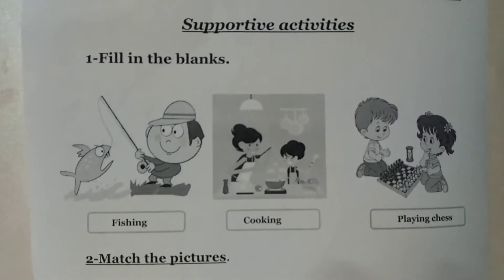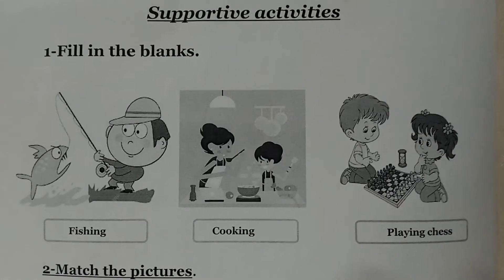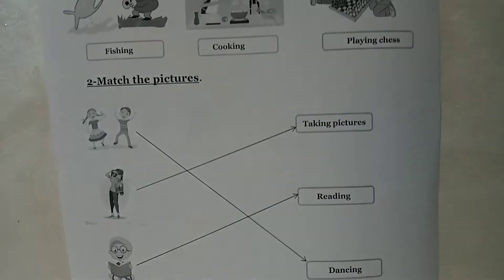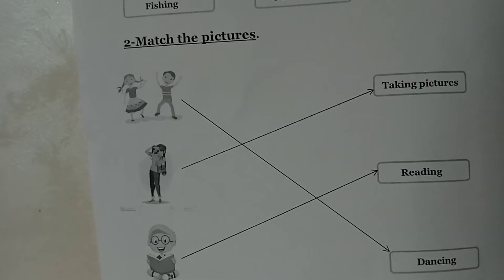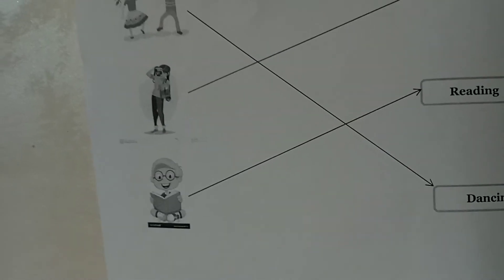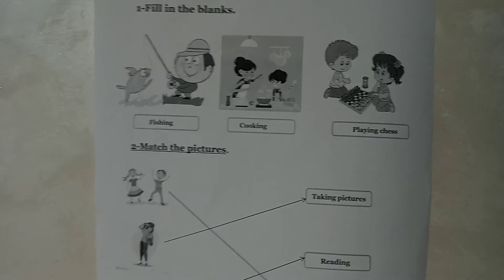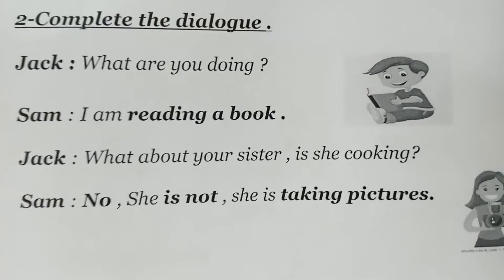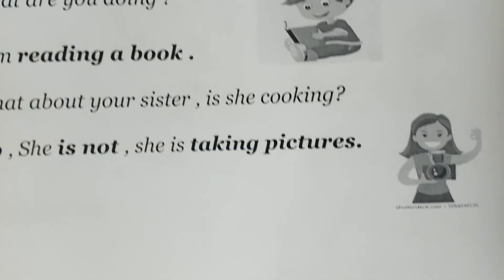25.05 CE2 - ANGLAIS : PLAYTIME CORRECTION